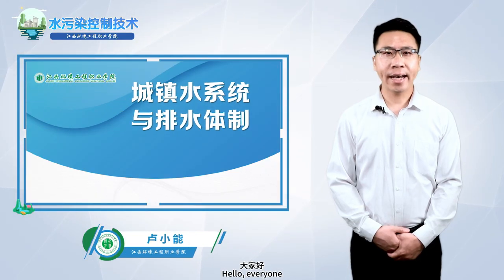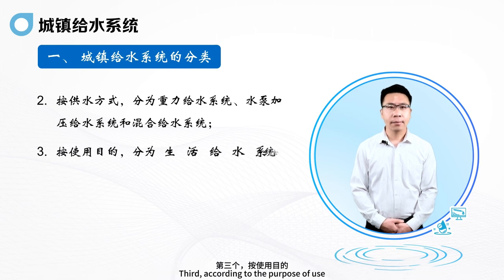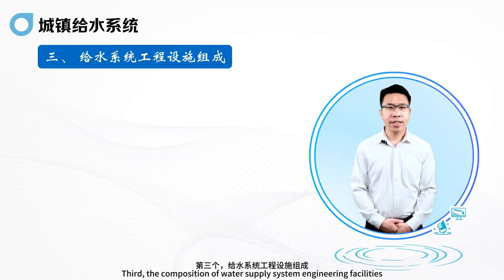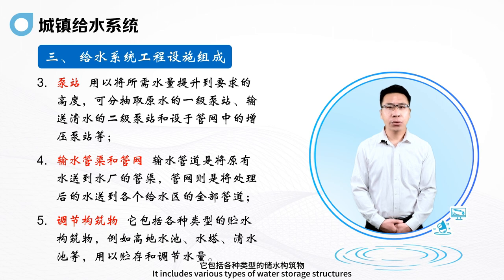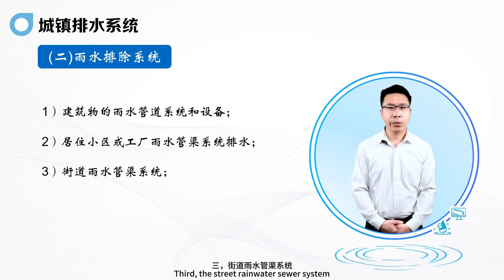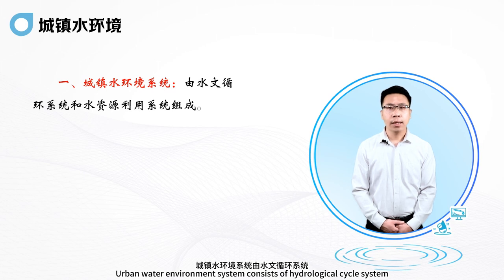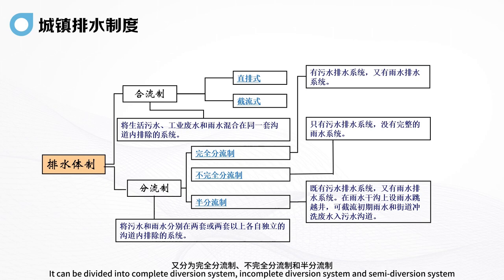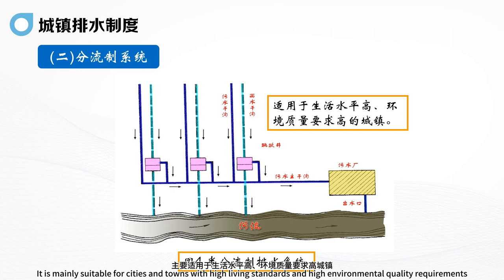1.2 Urban Water System and Drainage System